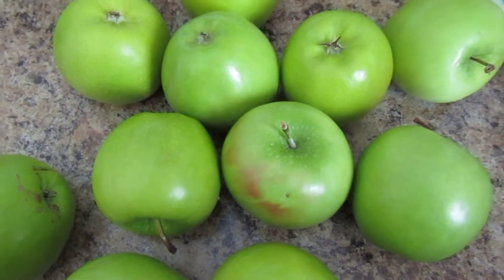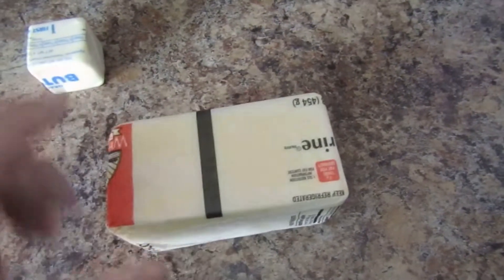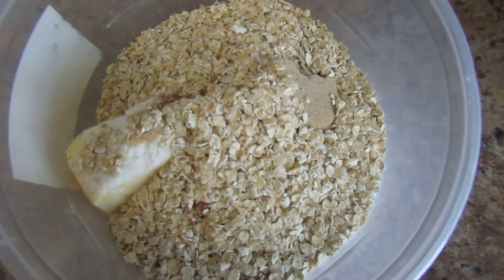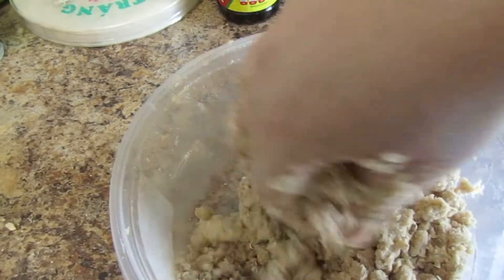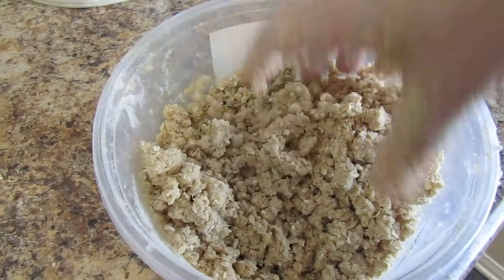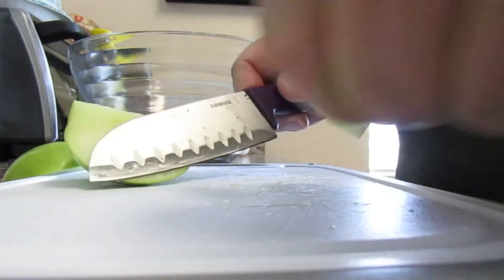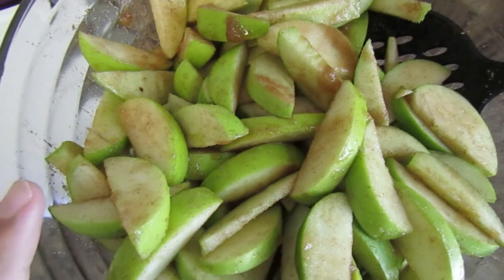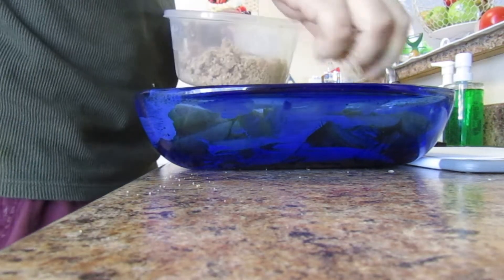🍎Apple Crumble Recipe🍏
Join Fetch Rewards today and receive 2000 points when you scan your first receipt when you use my Code: FQ4HF